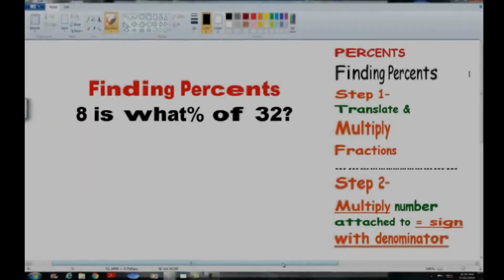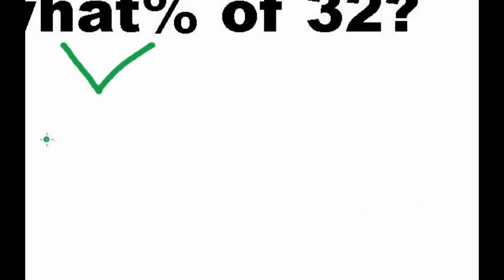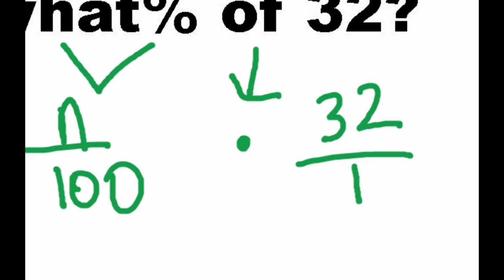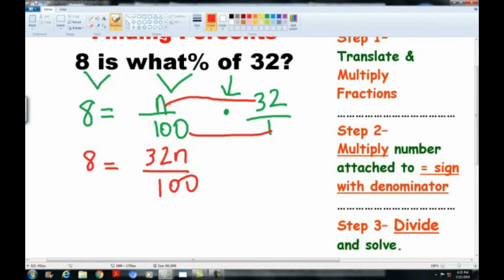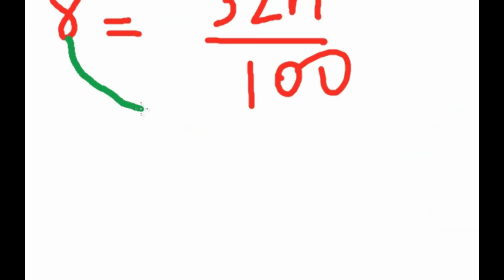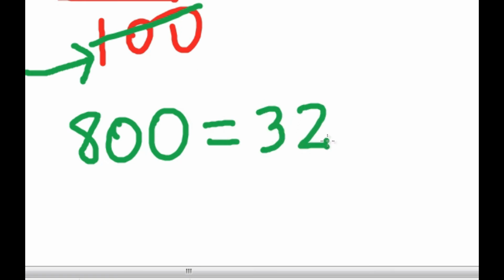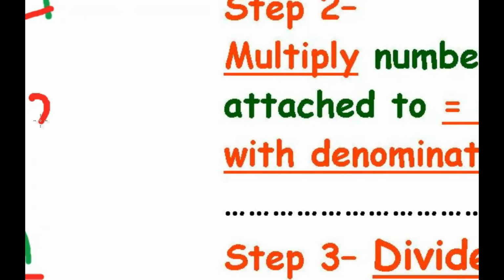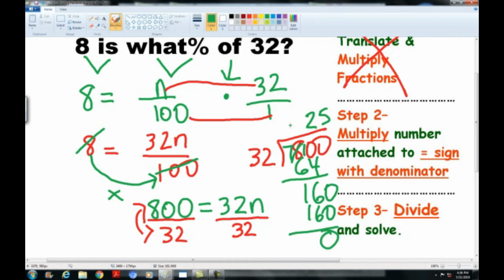FINDING PERCENTS EXAMPLE 1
Math Teacher. Thabiti Umoja makes finding percents EASY!!!